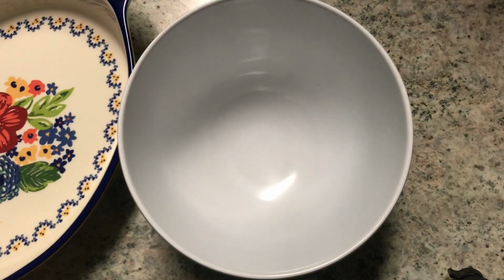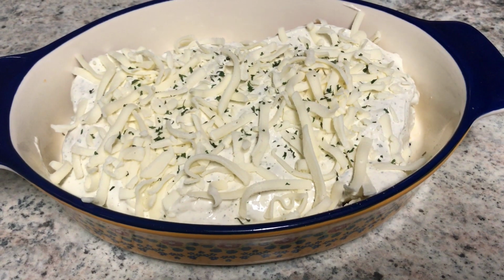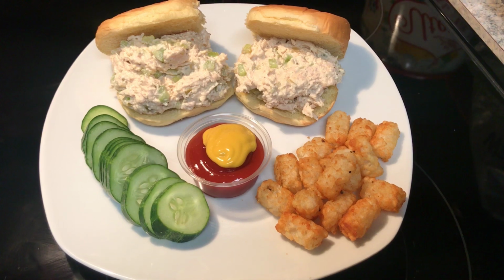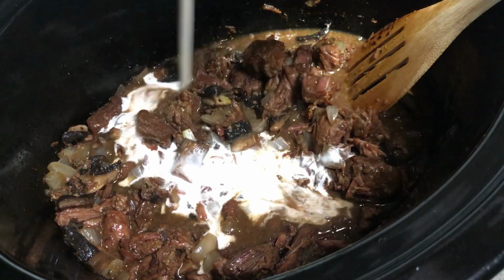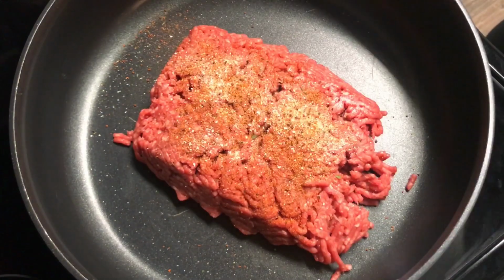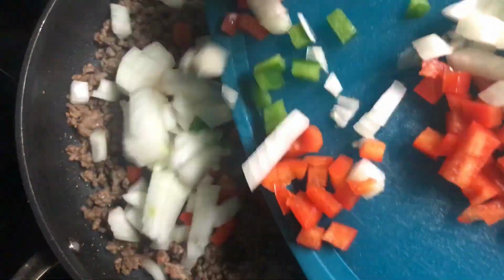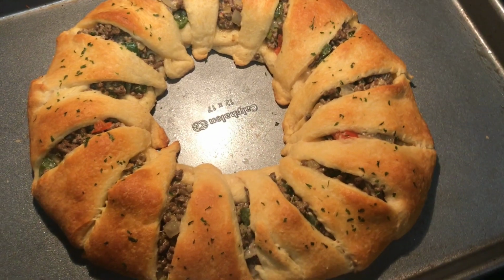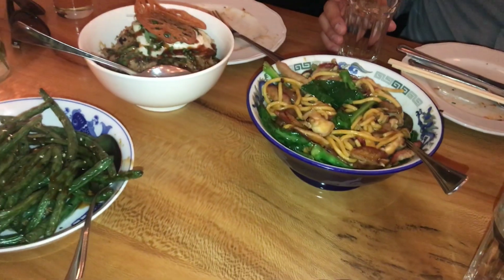WHAT’S FOR DINNER | QUICK AND EASY WEEKNIGHT MEALS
Hey Guys!! Welcome back to another what’s for dinner video! I tried a couple new recipes this week as well as one of my own dinner classics. Everything was quick and easy to put together which is a MUST for when you’re busy and on the go! I hope you enjoy this video and can get some dinner inspiration!

Philly Cheesesteak Crescent Ring (Pin I used for inspiration)

Slow Cooker Beef Stroganoff
-2-3 lbs stew beef
-Season to your tastes (I use garlic salt and McCormick rotisserie seasoning in basically everything lately lol)
-1 packet Onion soup mix
-1/3 cup of beef broth (or water is also fine)
- one large onion
- 2 cups chopped mushrooms
-1/3 cup heavy cream
-1 packet mushroom gravy

Mix your stew beef, seasonings, onion soup packet, and beer broth in your slow cooker. Cook on low for 8 hours (or until meat is tender and falling apart slightly).

Once the meat is done cook your diced onions and mushrooms in a separate pan on medium until they are golden brown and cooked through. (If you prefer not to cook your mushrooms and onions separately you can throw them in the slow cooker for the last hour of cooking).

After you add in your cooked onions and mushrooms you will also add the heavy cream and mushroom gravy packet. Stir everything together and turn your slow cooker up to high for 30 minutes. During this time you can make whatever you will be serving your beef stroganoff with. After 30 minutes it should be done and delicious!!

If you want the gravy to be thicker you can always add a slurry of 1 teaspoon corn starch and water to your preferred thickness.